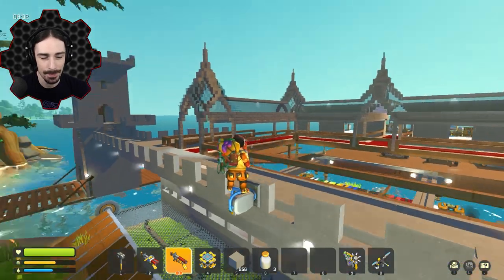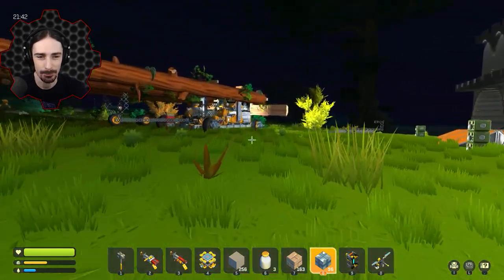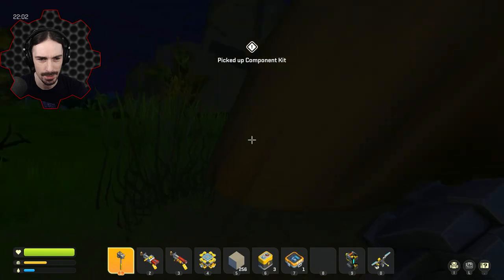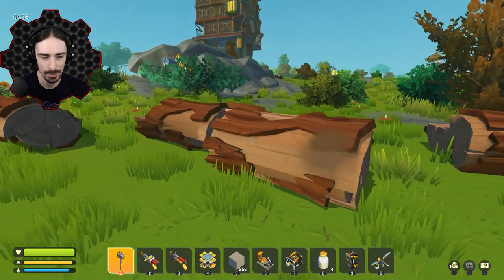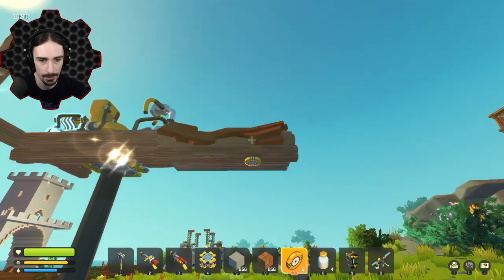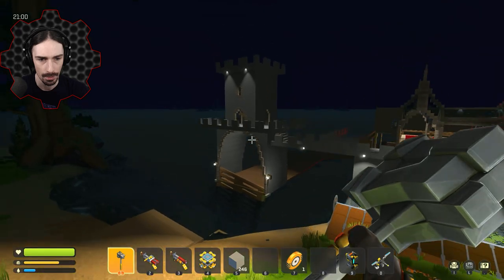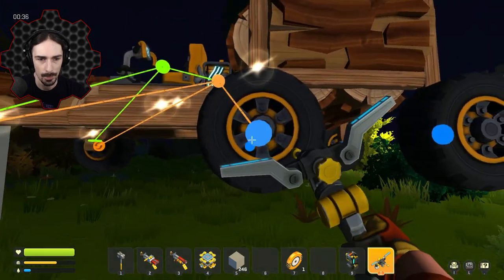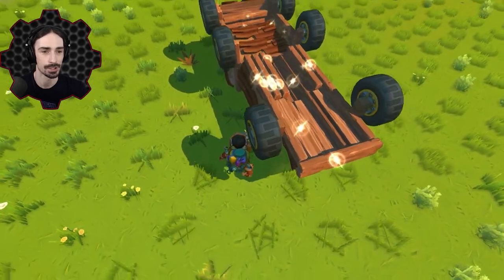Tree Truck! The Most Natural, and Impractical Vehicle - Scrap Mechanic Survival Mode [SMS 44]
Welcome to another episode of Scrap Mechanic Survival Mode!  After messing around with trees in the last episode, I was curious how hard it would be to built a vehicle made entirely out of various tree pieces.  These are the results!